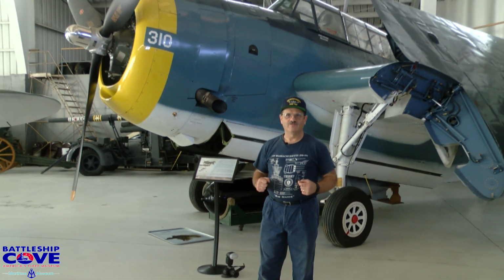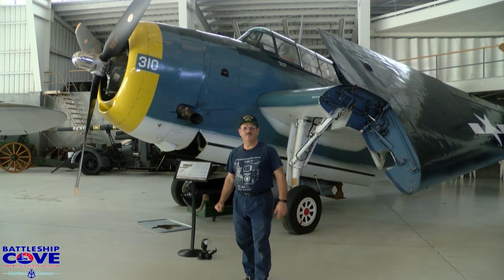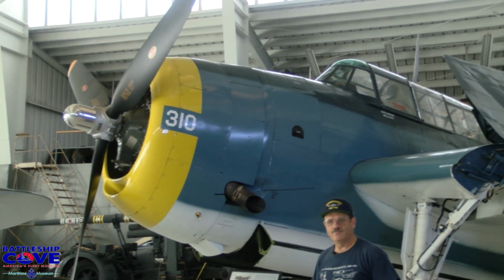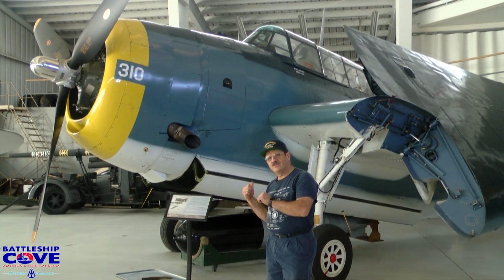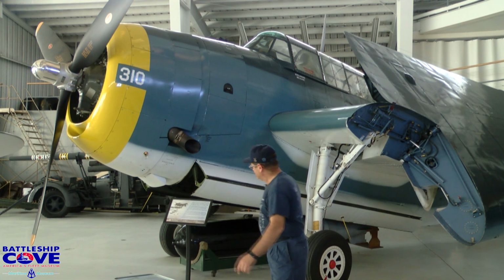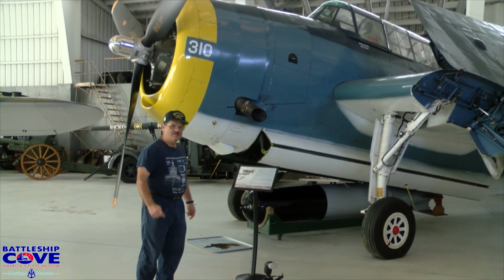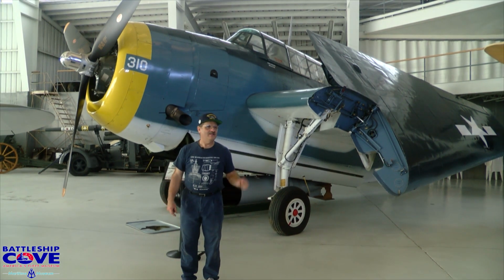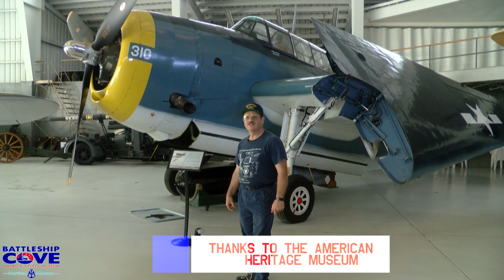Inside the History: Battleship Cove visits the TBM Avenger at the American Heritage Museum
This video in our "Inside the History" series focuses on the volunteer team on the road visiting the American Heritage Museum in Hudson, MA.  A look at the TBM Avenger torpedo bomber with Gunner's mate Tom Lowney is profiled.  Much thanks to the American Heritage Museum for the welcome.

More information on the American Heritage Museum can be found